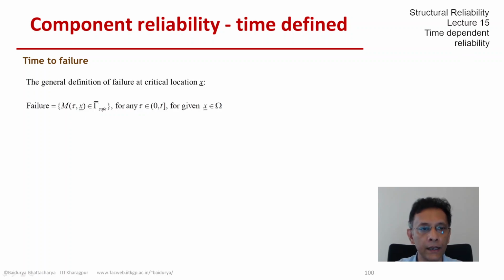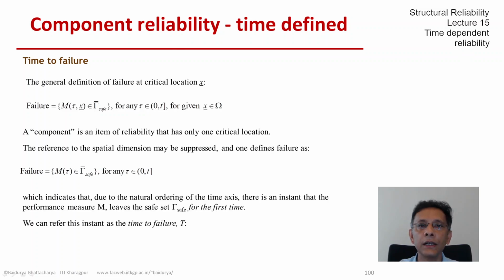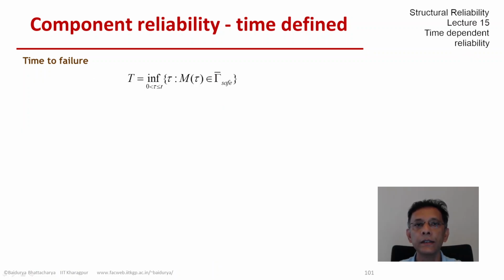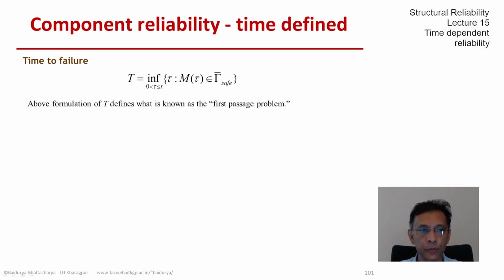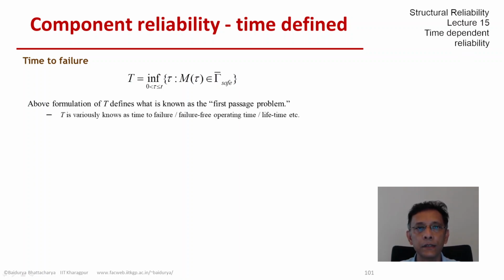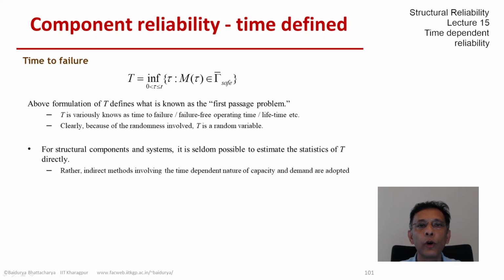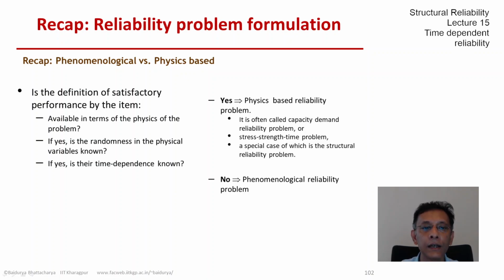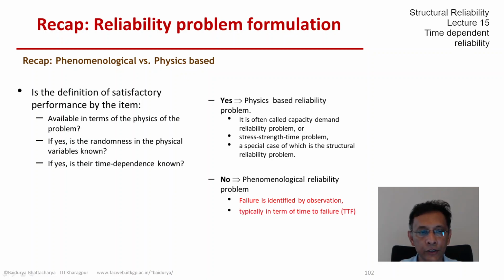STRUCTURAL RELIABILITY Lecture 15 module 02: Random time to failure (TTF)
Recap of "failure" : physics-based vs. phenomenological approach to failure, First Passage Time; inability of directly observe TTF for structural components and systems; current focus (in Part B) on directly observed TTFs